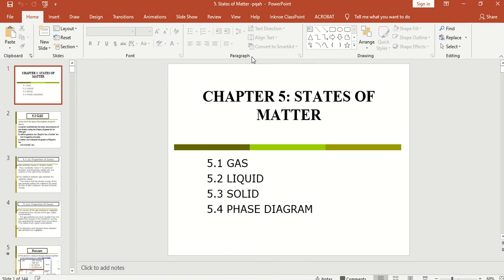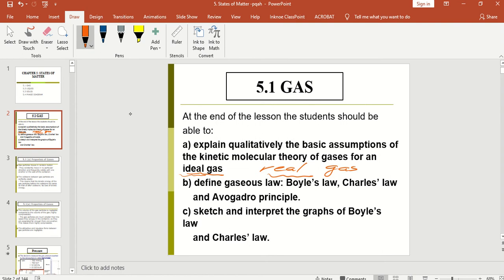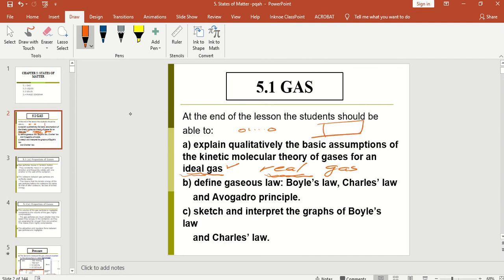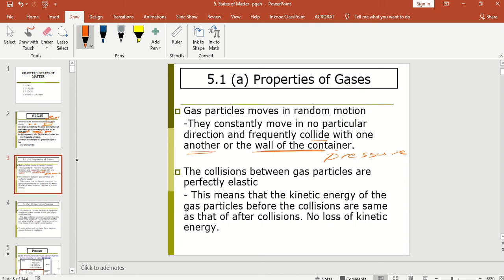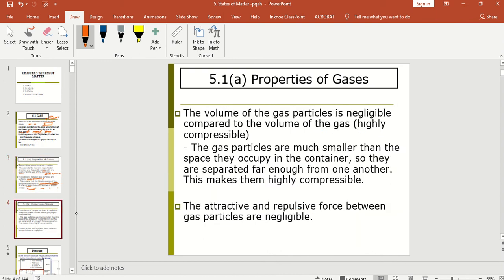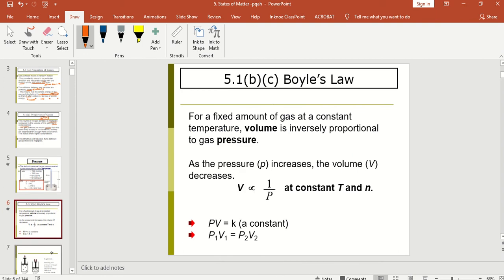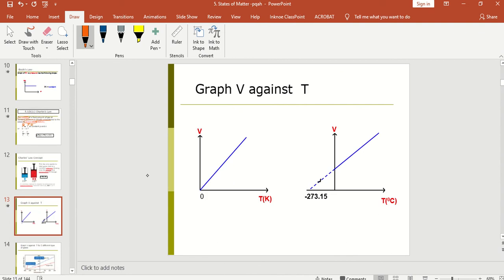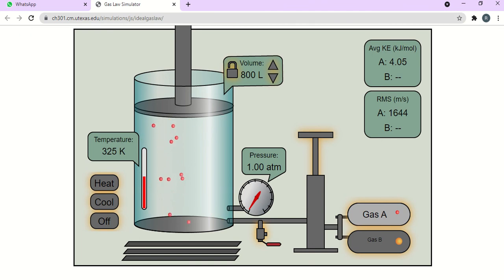Introduction to pre lab experiment 4